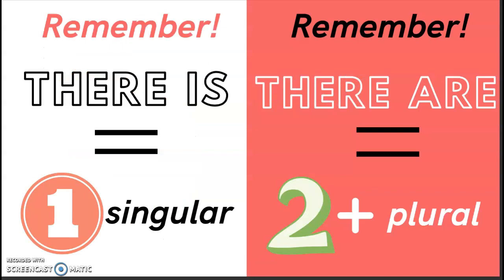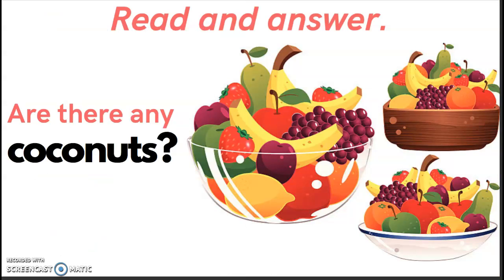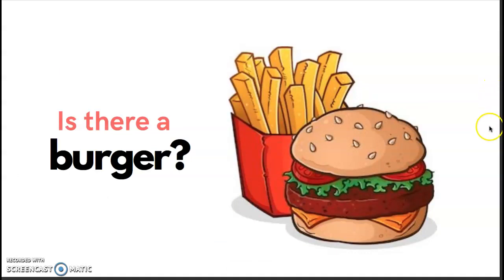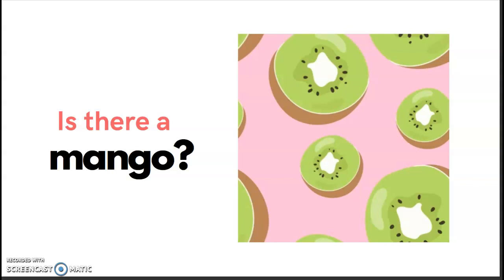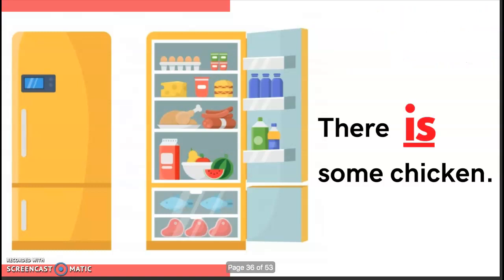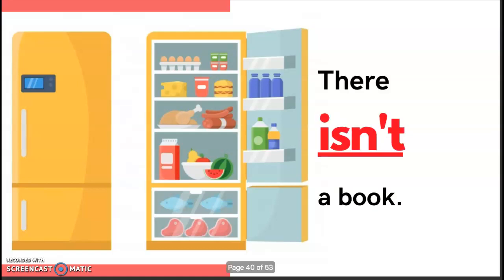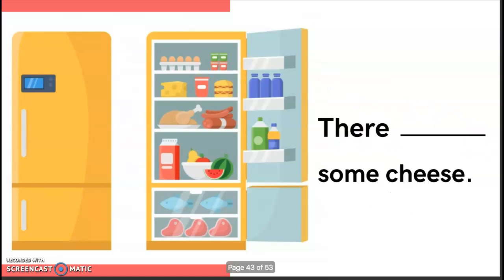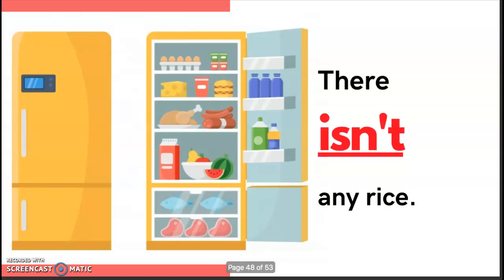There IS / There ARE review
2nd grade review